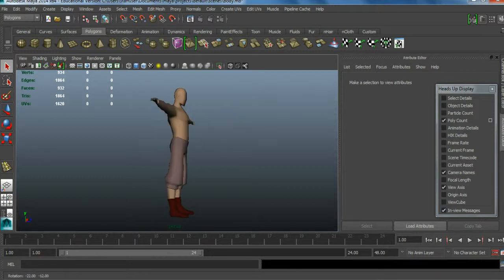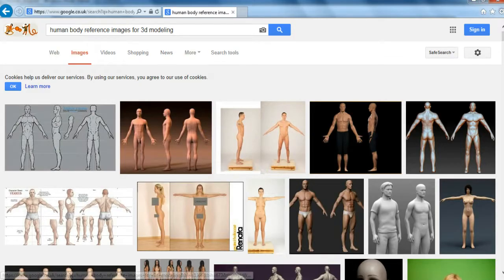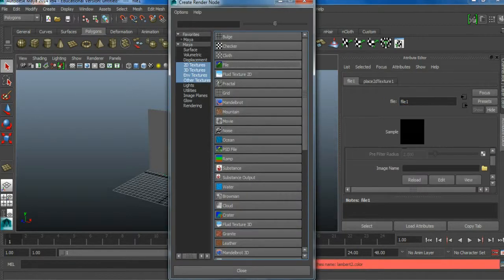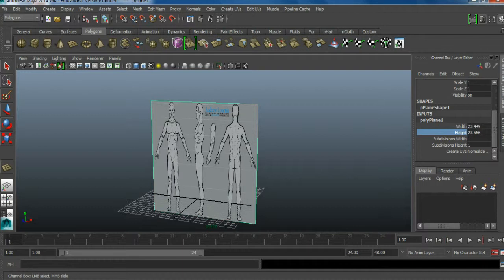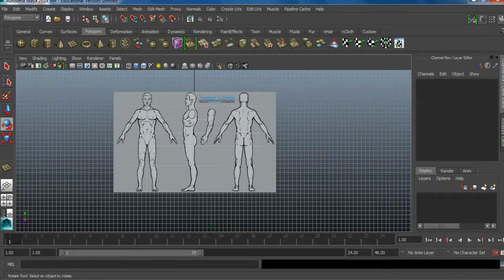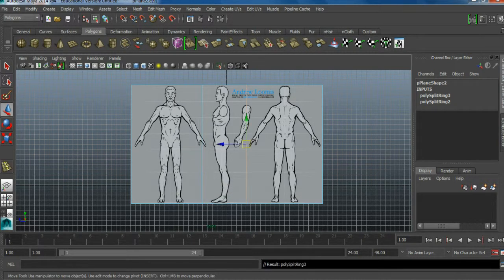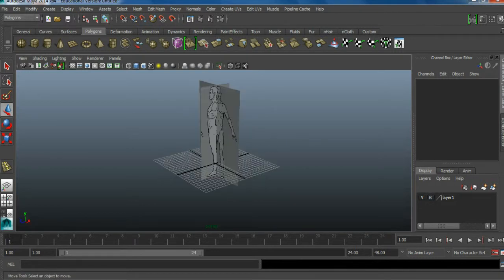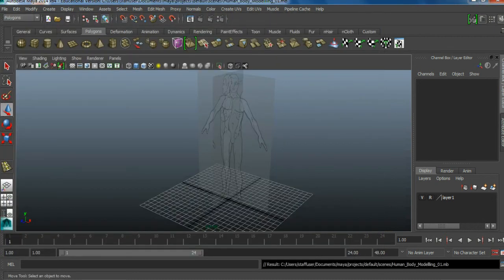Human Modelling Low Poly - Setting Reference Images - Part 01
Low-Poly Modelling_ creating reference for Modelling